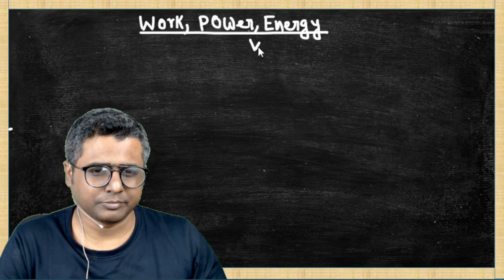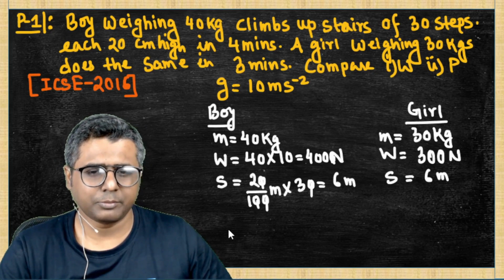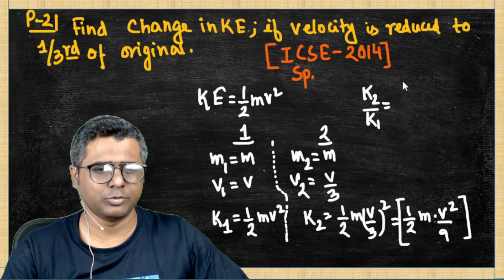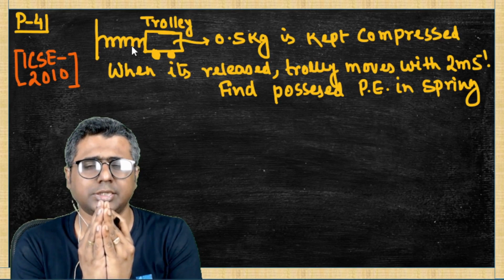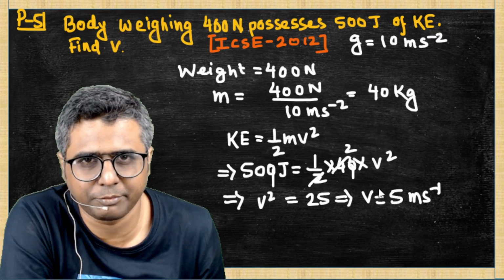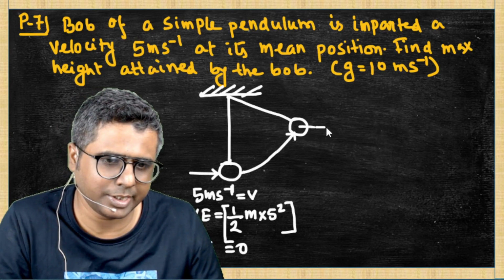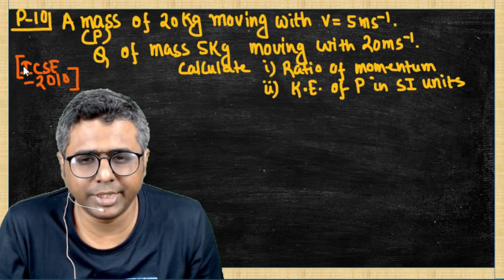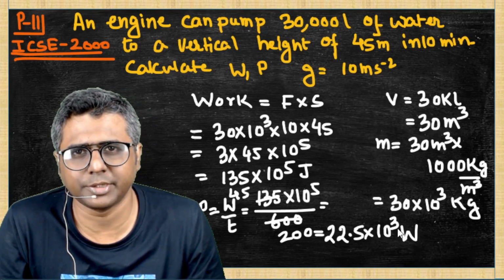ICSE -2023|PHYSICS| REVISION EXPRESS|WORK POWER ENERGY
Dont worry about upcoming ICSE exam. Here is Supriyo Sir revising all concepts with PYQ of Work, Power , Energy in simple lucid manner